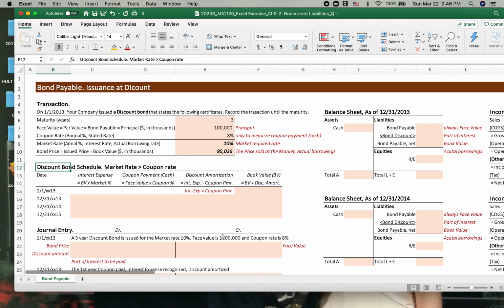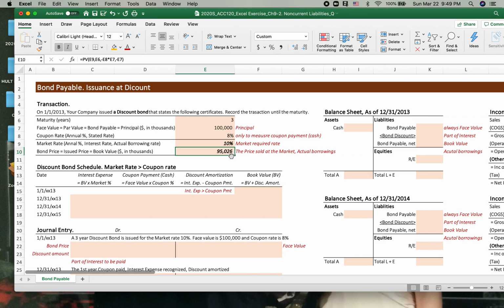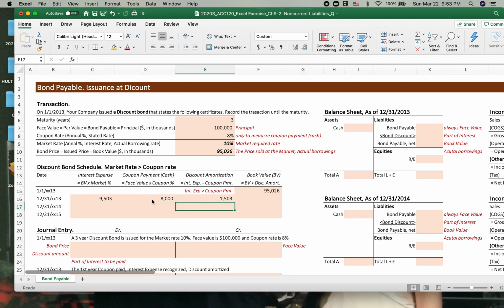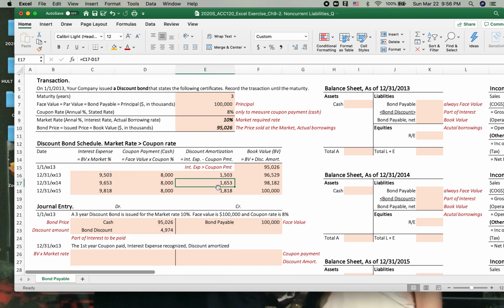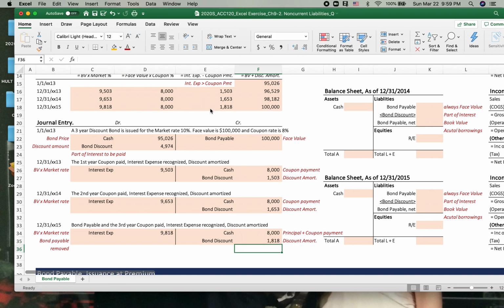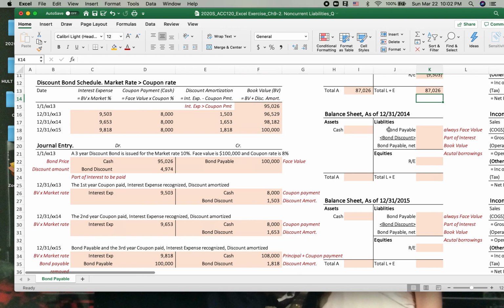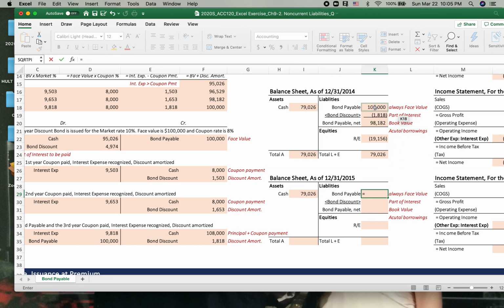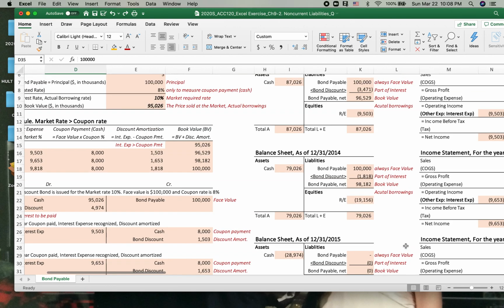Professor Paul Ahn_Financial Accounting_Non-current Liability_Discount Bond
Financial Accounting_Non-current Liability_Discount Bond